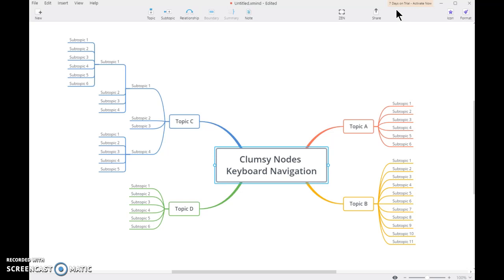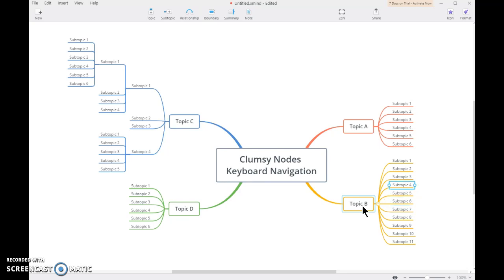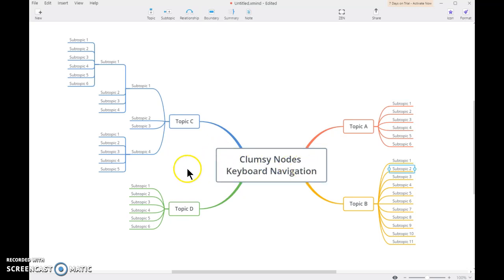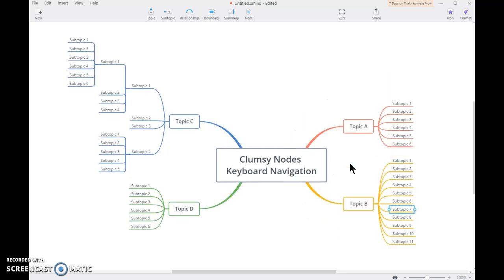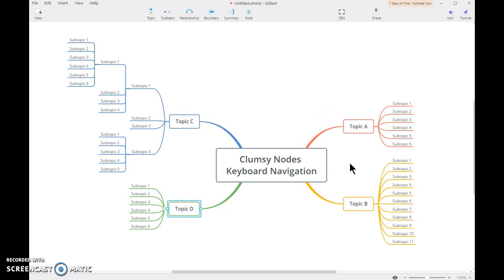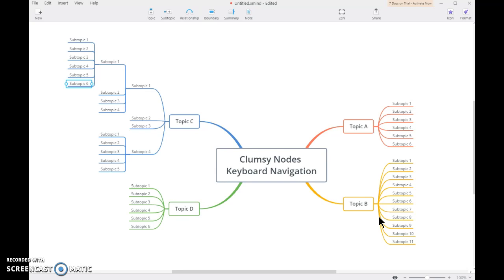XMind Clumsy Keyboard Navigation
Short video made to explicit a support request I sent to XMind Support Team to get more insight on what they plan to do to fix this behavior which is close to a No-GO to buy a license.